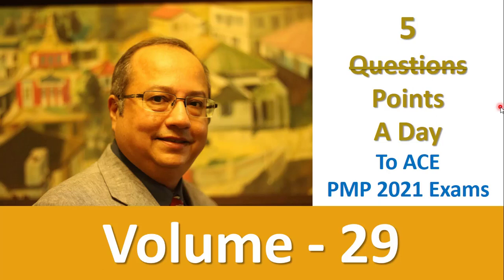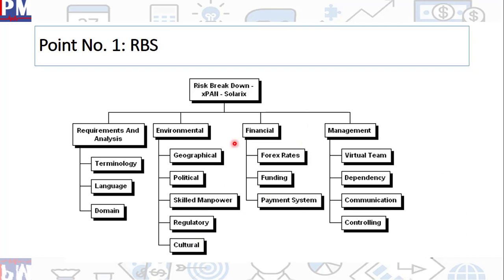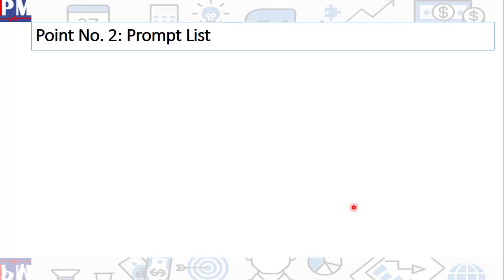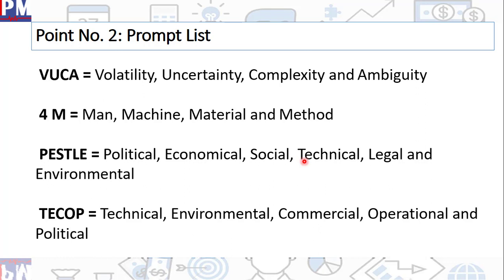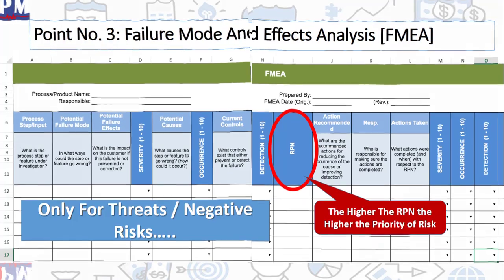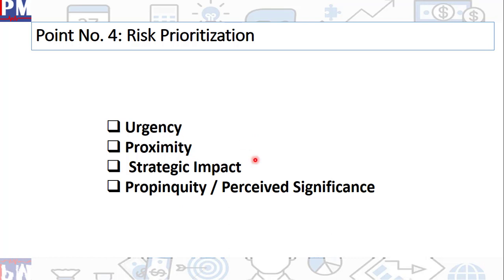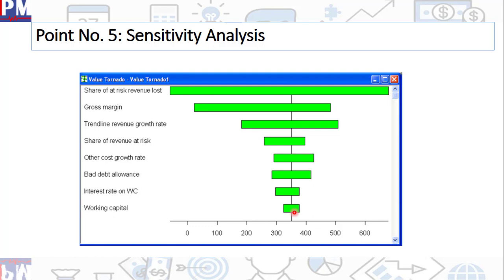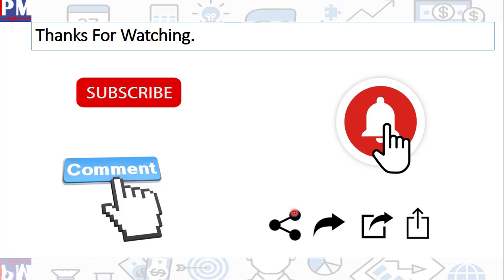029 - Five PMP Questions A Day - Vol 29 [ Your best bet for acing PMP 2021 Exams ]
Link for audio platform
Dhwani.pm-pulse.com

Link for Video Platform
Pmvideo.pm-pulse.com